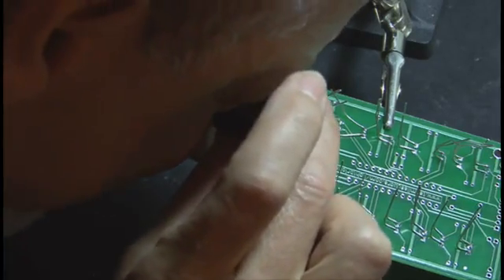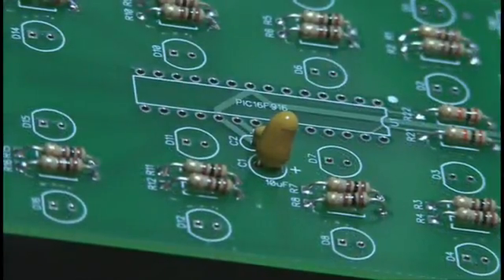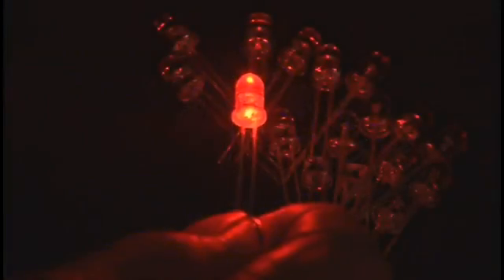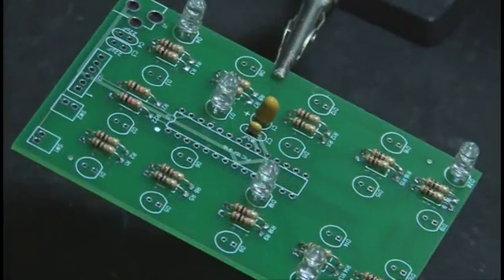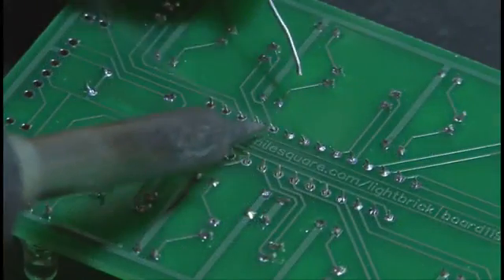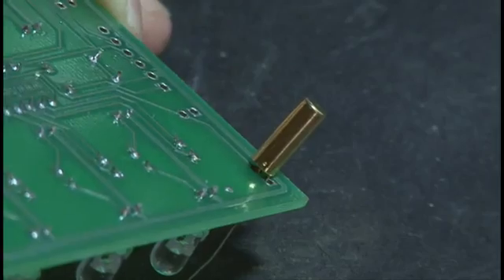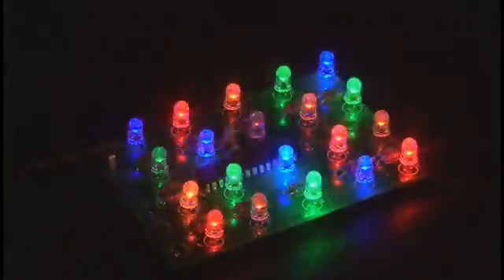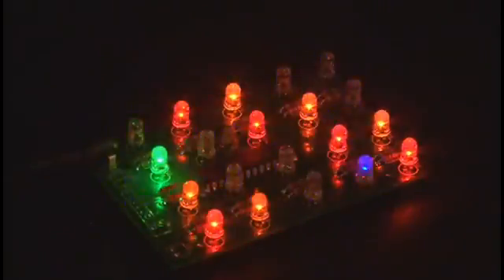Светодиодная плата с линзовыми диодами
Процесс изготовления светодиодной платы с комментариями на английском. В конце ролика показан результат самодельной платы с линзовыми светодиодами. Видео представлено makezine.com